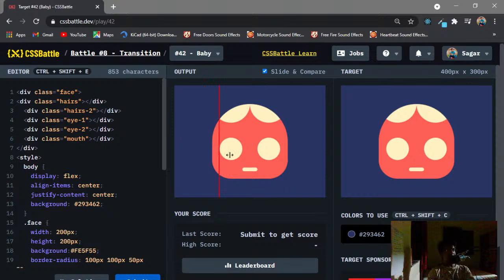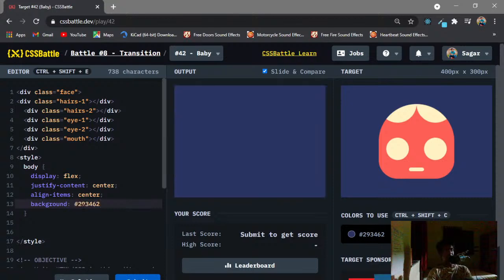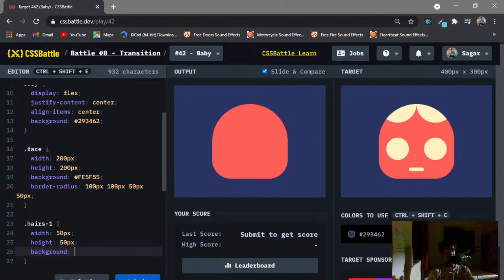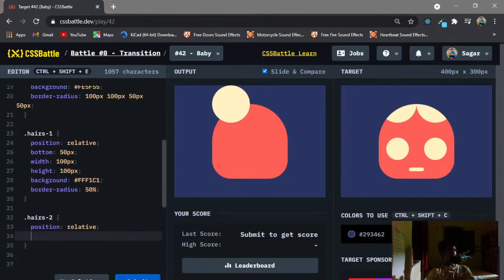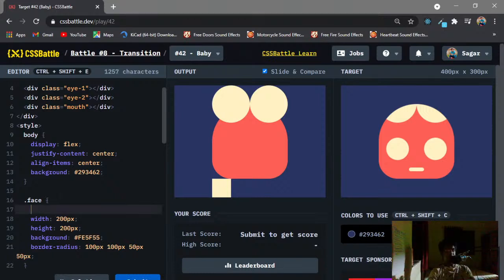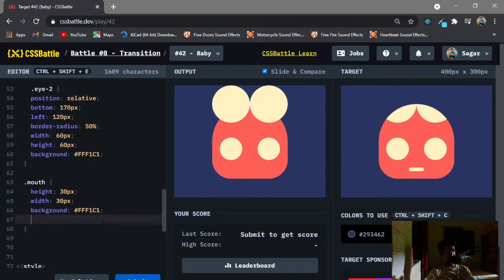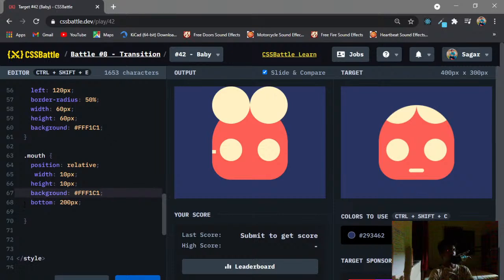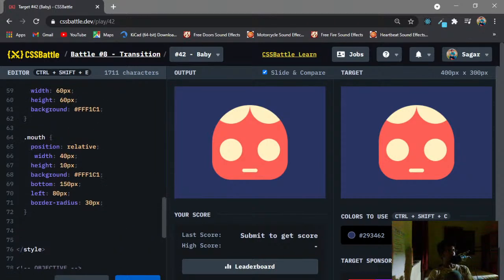i made a baby face with CSS 👶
Enjoy the stream wherein I'm trying to create a baby face with pure css @cssbattle.dev!